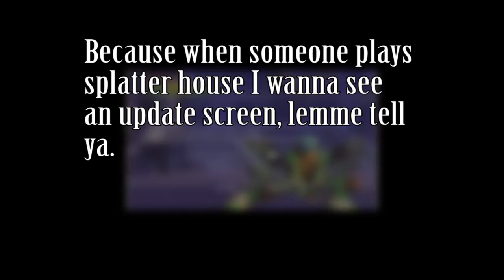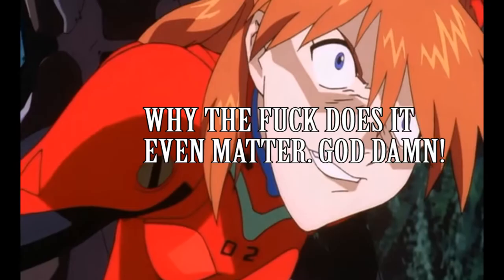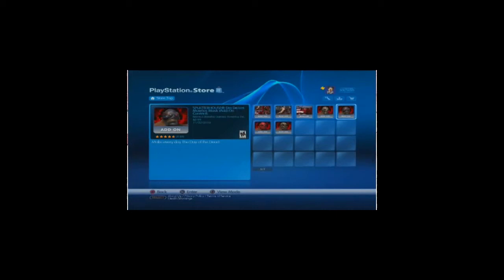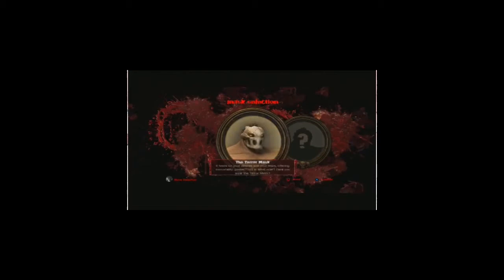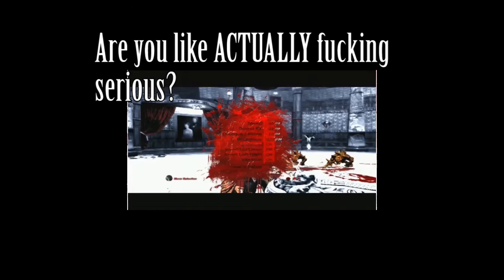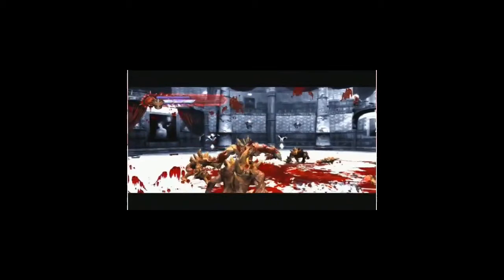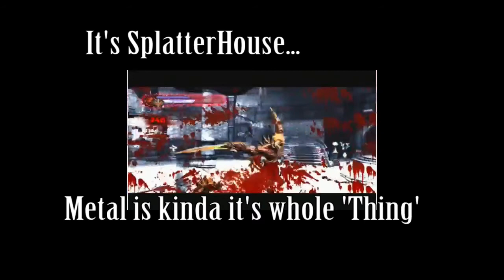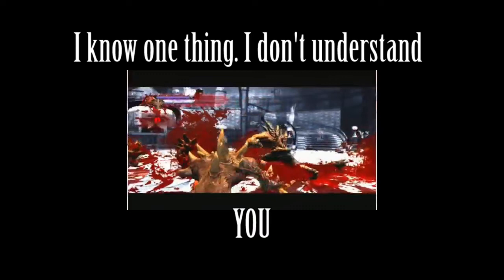Lazy Gameritis - The Legend of Jim Carrey and Rick Cummings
2 Years later? Same shit, different year.
(Fullscreen is HIGHLY reccomended for this.)